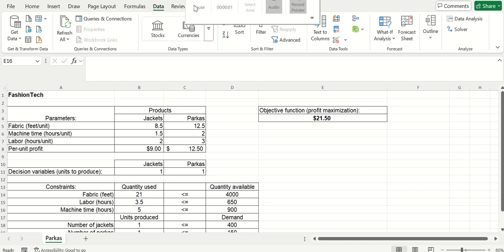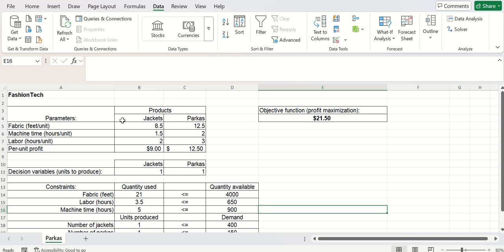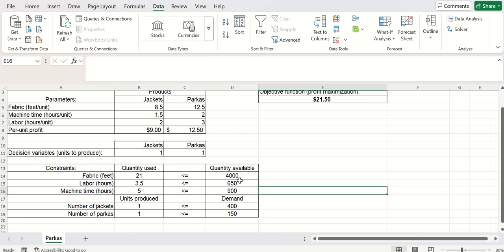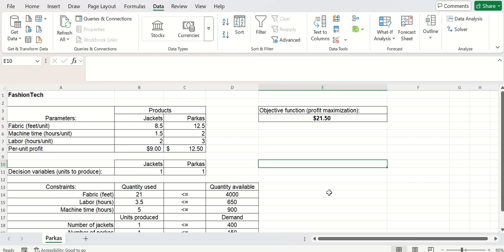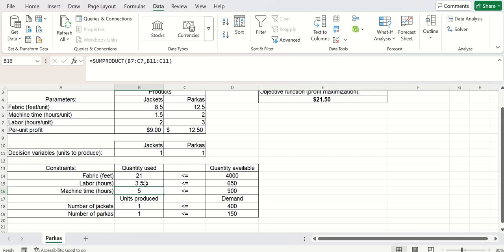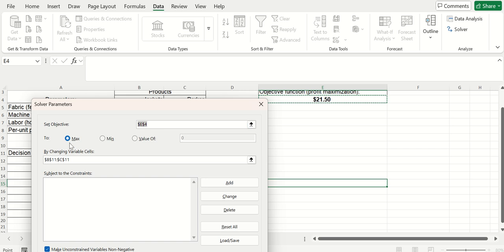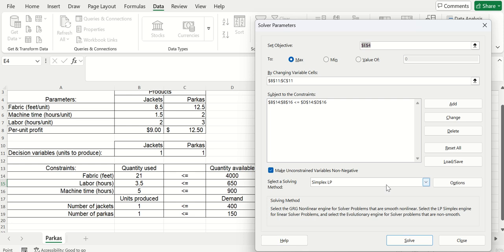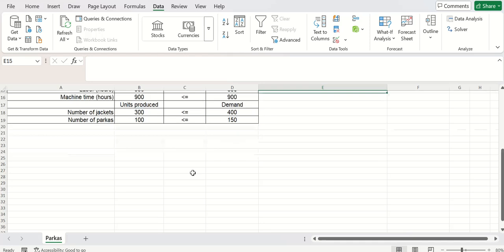Linear Programming Excel SimplexLP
This video shows how to perform an optimization using Excel's SimplexLP Solver. The example comes from the Jaggia et al. Business Analytics textbook example 17.2.